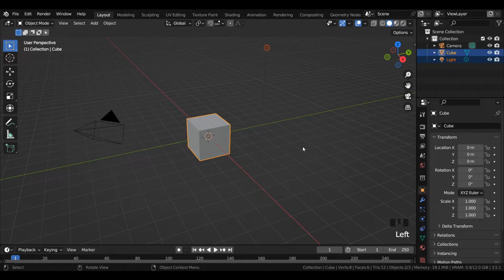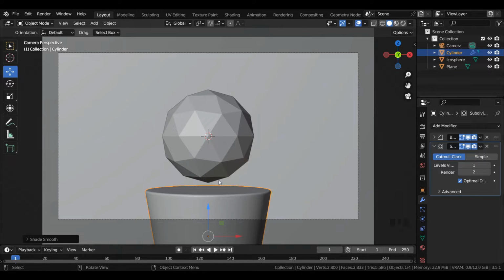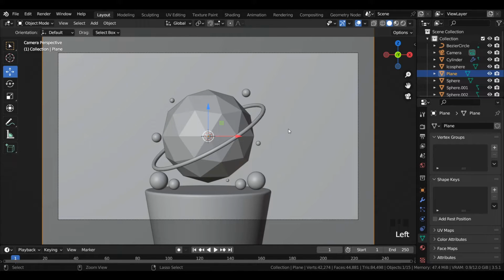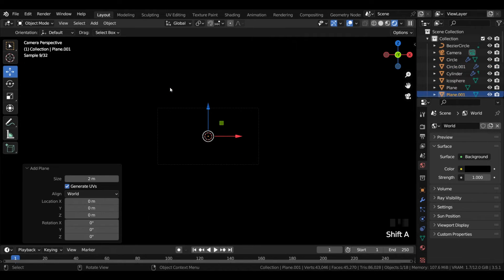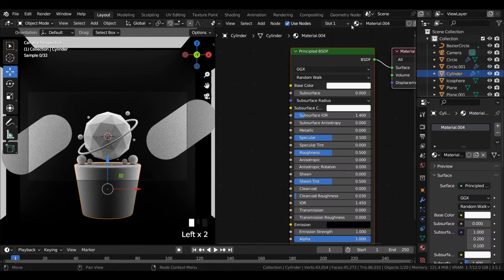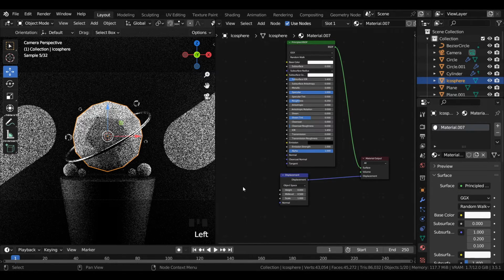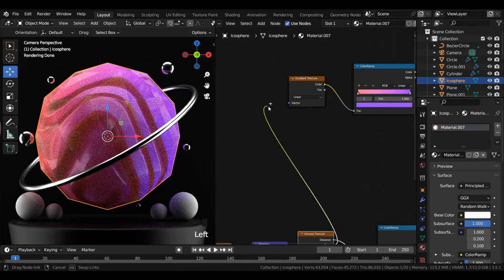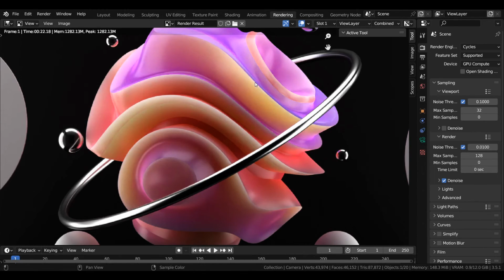Simple Abstract Design In Blender Cycles (Tutorial)